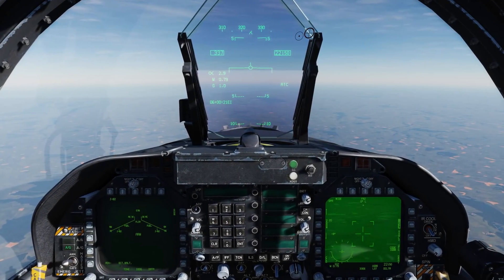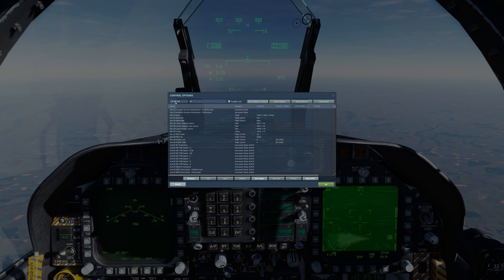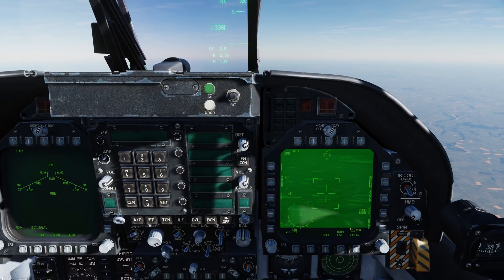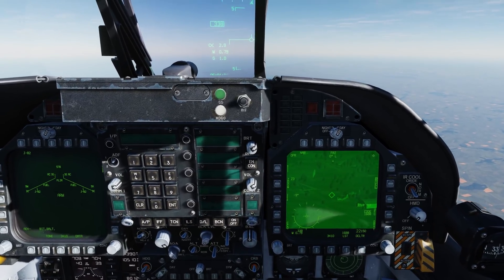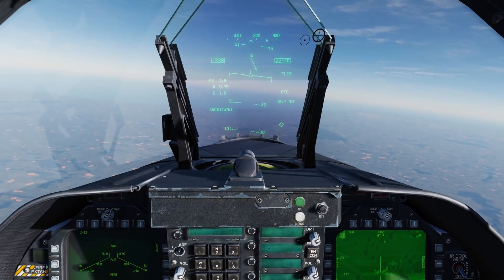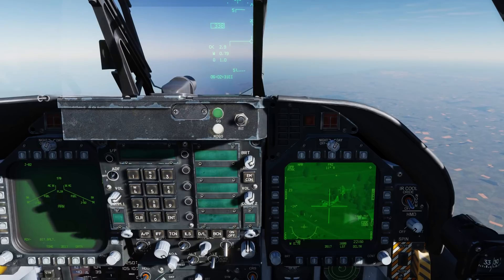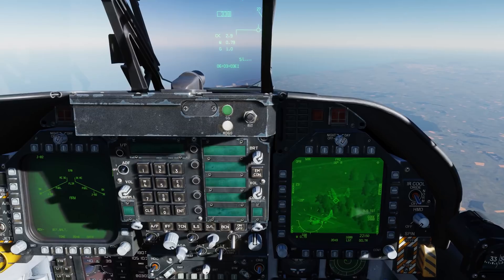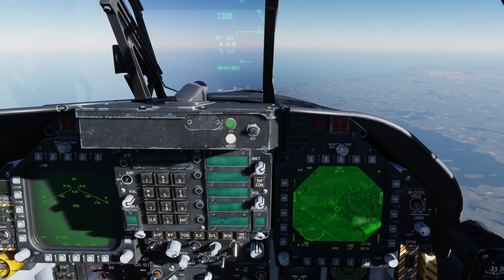DCS: F/A-18C Hornet - Targeting Pod Offset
Once a target is in a tracked area or point point, the offset function allows you to shift the aimpoint or move the targeting pod track center. This is a useful function when changing targeting from the initial designation point without having to revert back to snowplow mode.

Note: This video is based on an internal, work-in-progress build that may not 100% match the current public version.